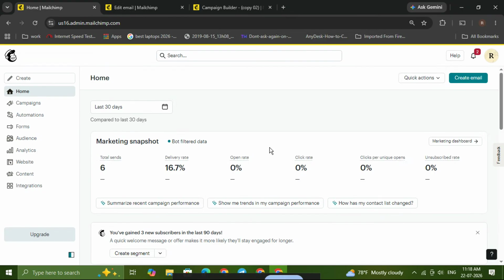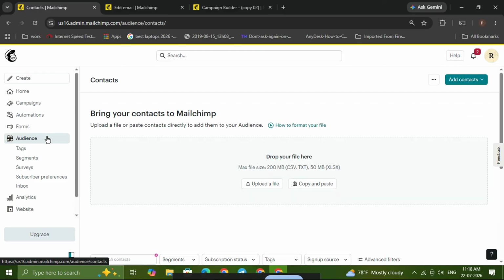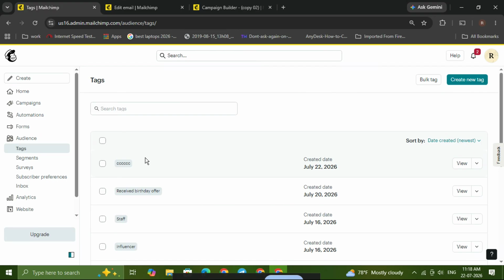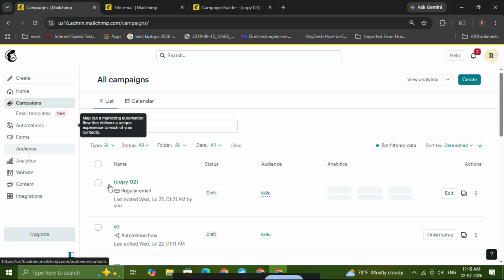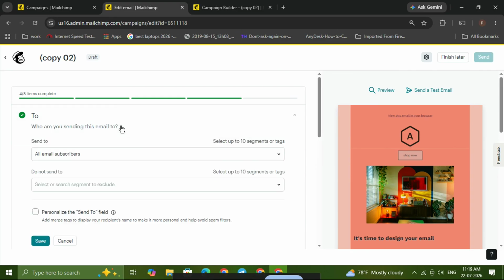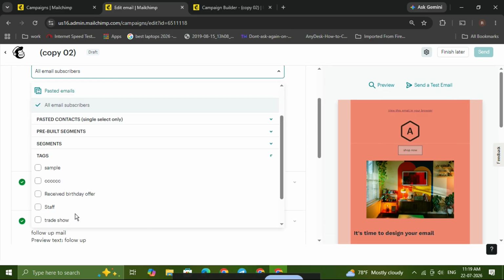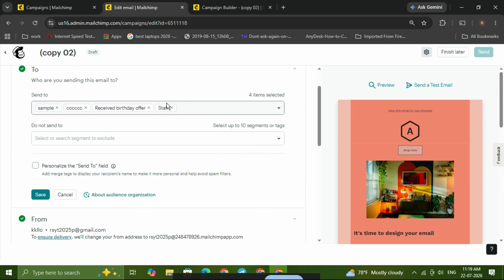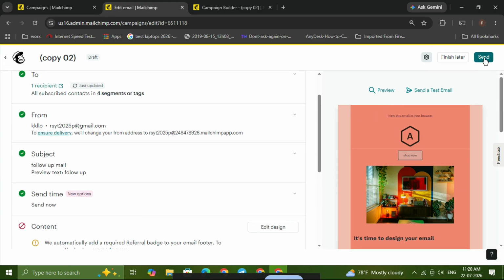How To Send To Multiple Tags In Mailchimp (Easy Step-By-Step Guide)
Learn how to send a Mailchimp campaign to multiple tags in this easy step-by-step tutorial. Perfect for organizing your audience, choosing the right recipients, and sending targeted emails with confidence.

🕚Timestamps:
0:00 Intro
0:18 Sign In To Mailchimp
0:34 Open The Audience Section
0:49 Open The Tags Page
1:05 Create Tags If Needed
1:25 Open A Draft Email Campaign
1:46 Edit The Recipients
2:05 Select Multiple Tags

✍️What You'll Learn In This Video:
• How To Sign In To Mailchimp And Access Your Audience
• How To Find And Manage Tags In Mailchimp
• How To Create New Tags For Better Organization
• How To Open A Draft Campaign And Edit Recipients
• How To Select Multiple Tags For One Email Send
• How To Review And Send A Targeted Mailchimp Campaign

💡Pro Tips:
• Use clear tag names so you can find audience groups faster
• Double-check recipient filters before sending any campaign
• Keep tags organized by interest, source, or customer type
• Test your campaign with a small audience before a full send
• Review your audience settings regularly to avoid mistakes